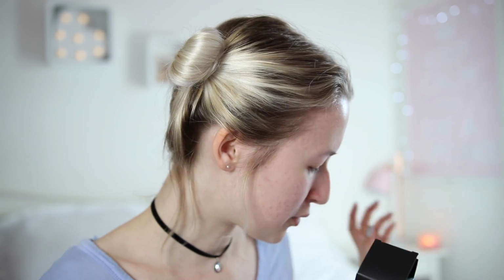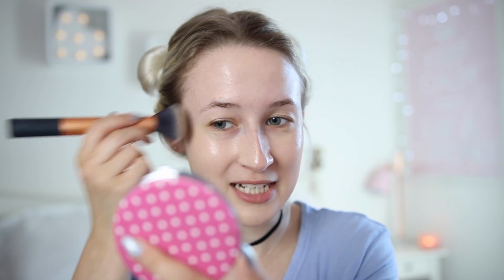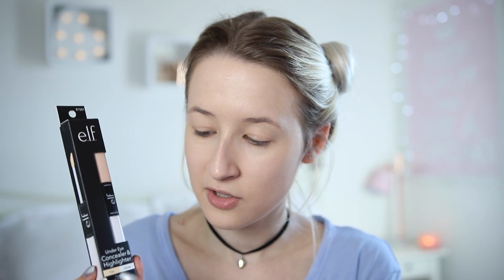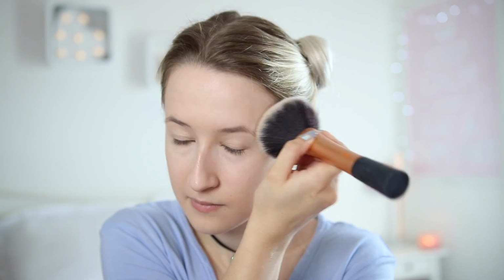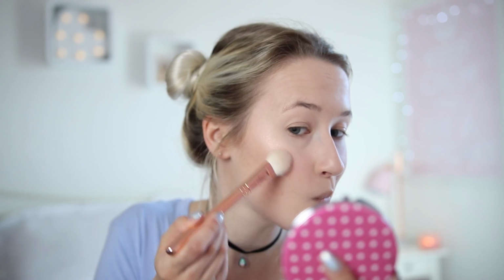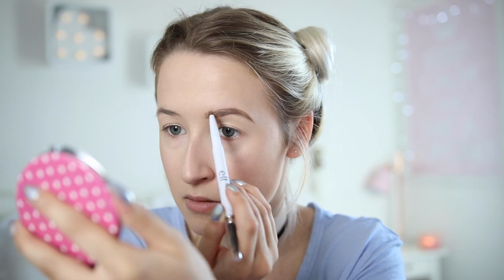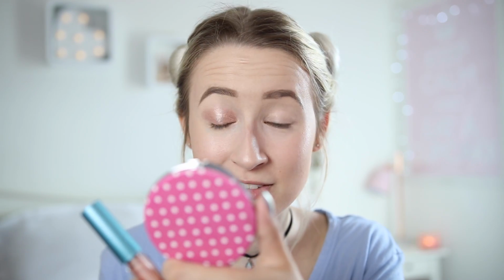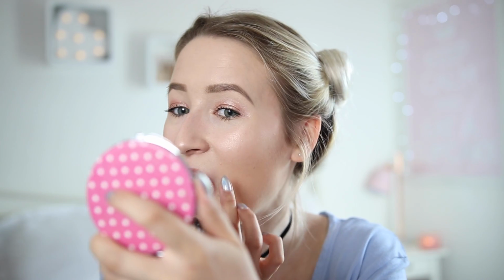Testing E.L.F Makeup | Sophie Louise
FULL FACE USING NEW E.L.F MAKEUP - DOES IT WORK? ♡

PRODUCTS USED...
Flawless Finish Foundation (Natural) - £7.50
Under Eye Concealer & Highlighter (Fair/Glow) - £4.50
Colour Correcting Powder (Cool) - £5
Bronzer (Warm) - £5
Baked Highlighter & Blush (Rose Gold) - £5
Instant Lift Brow Pencil (Taupe) - £3
Aqua Beauty Molten Liquid Eyeshadow (Rose Gold) - £5
3 in 1 Mascara (Very Black) - £4.50
Velvet Matte Lipstick (Blushing Brown) - £4.50

Sophie Louise
c/o Red Hare
Somerset House
Strand
London
WC2R 1LA